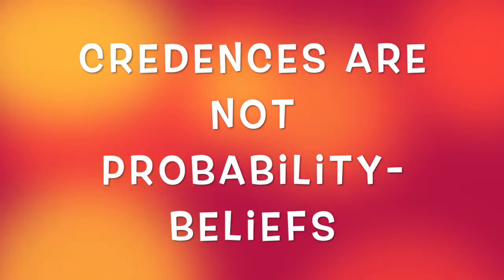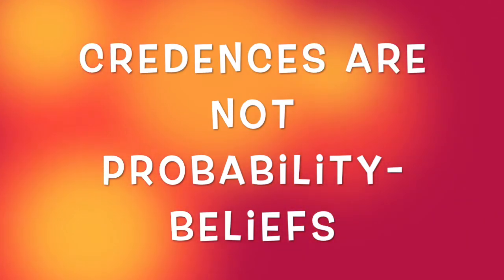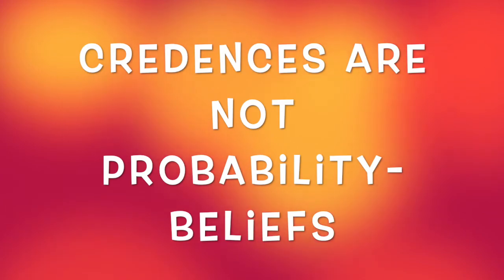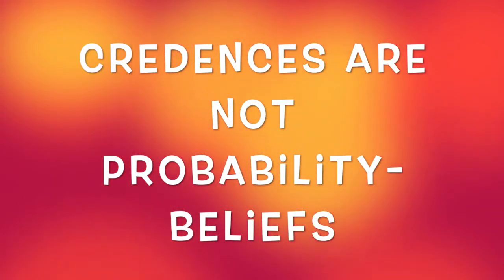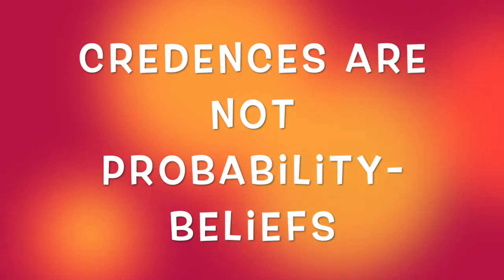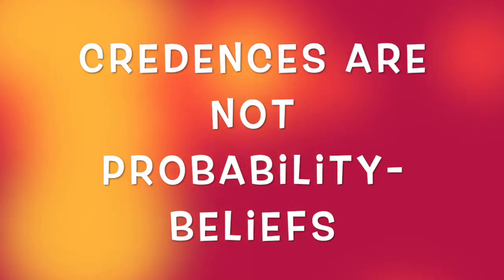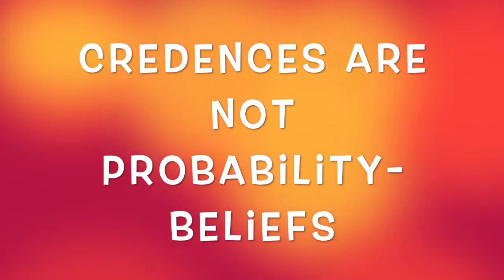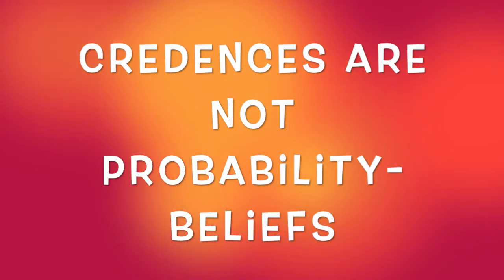Why Credences Aren't Beliefs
What are credences? On the belief-first view, credences are probability-beliefs. Andrew Moon and I wrote a paper responding to some objections to the belief-first view. However, I don't ultimately hold the view, and this talk explains one reason why.

Here, I argue that the belief-first view cannot account for agents who have credences in propositions they barely comprehend. I conclude that, however credences differ from beliefs, they do not differ in virtue of adding additional content to the believed proposition.

This talk was given at the Australian Catholic University in November 2019.

This paper is forthcoming in the Australasian Journal of Philosophy.

0:00 Talk
30:50 Q&A